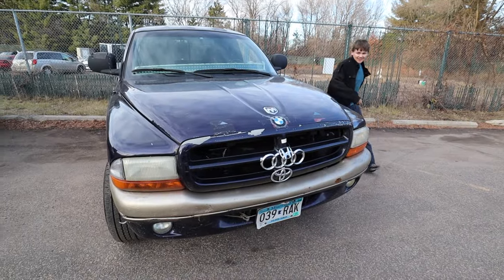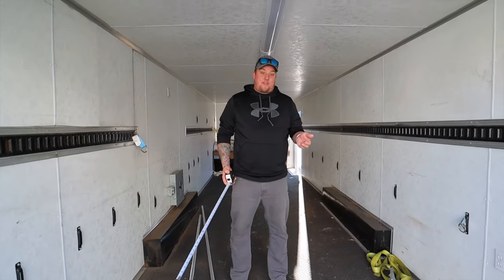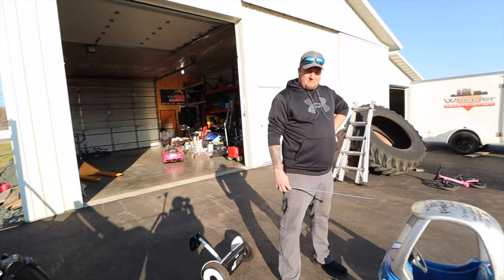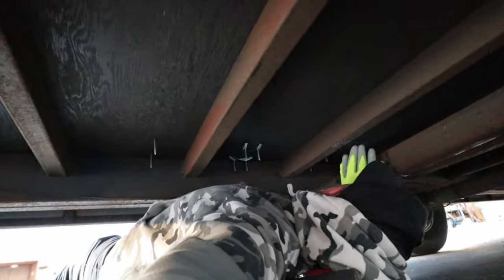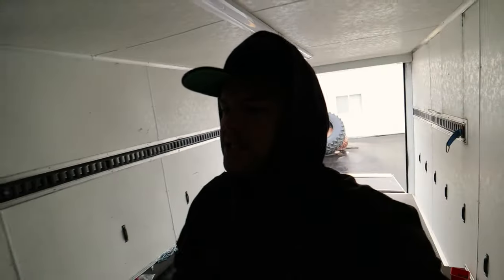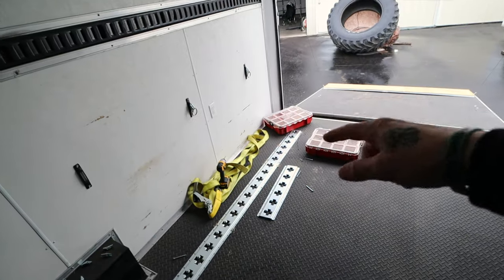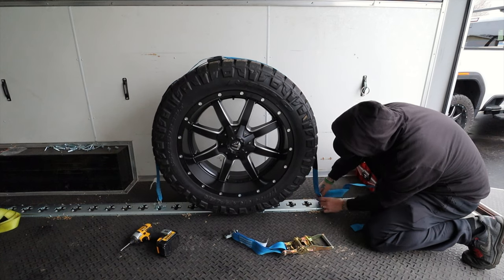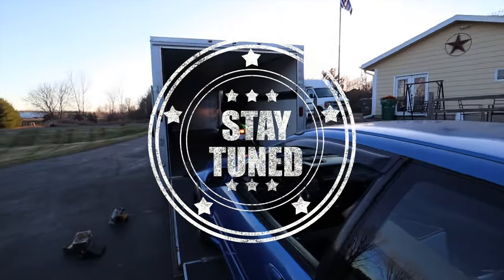MAJOR Car Hauler Trailer Upgrades. X-Track, E-Track Install! Lambo Dad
🧰 The work has begun on the new LamboFam car hauler!
We are starting with the installation of an X-track system with
tie downs and accessories.

➡️ Tie Downs

👀 What car would you like to see in the trailer 1st?

📊CHANNEL info: I am just a dad out here trying to spread
good vibes in the car community. From exotic cars, to Honda
Civics!!